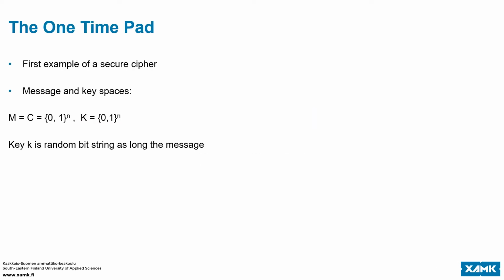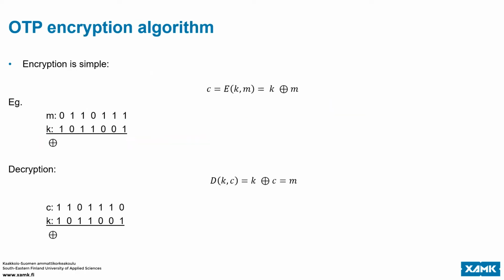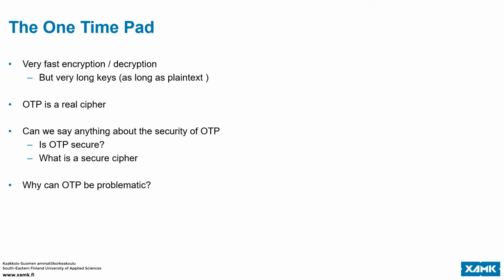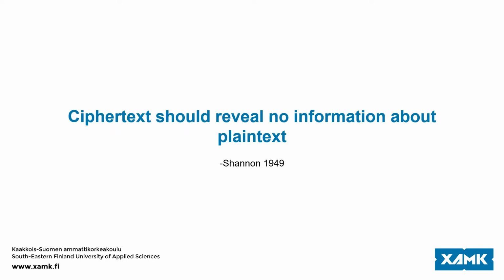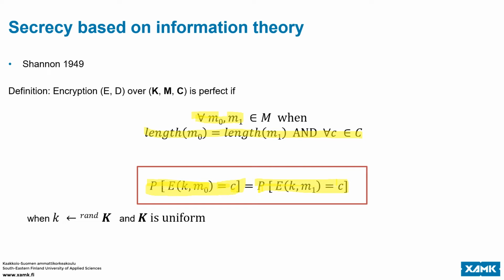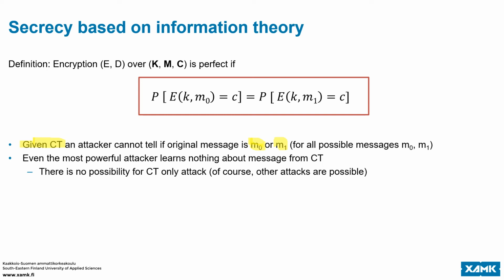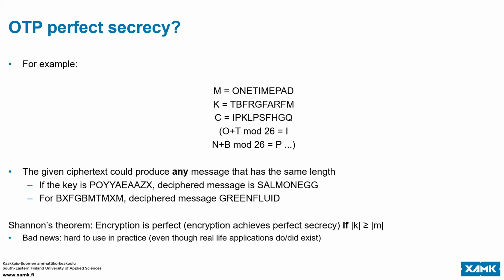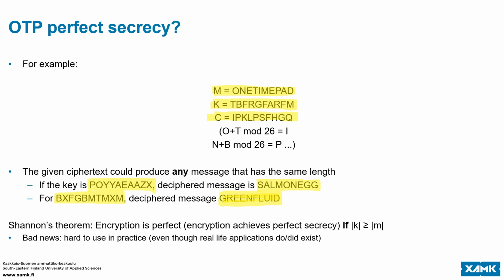L5.4 One time pad